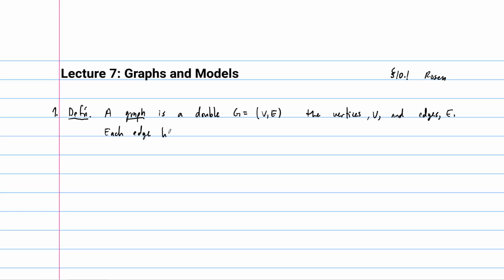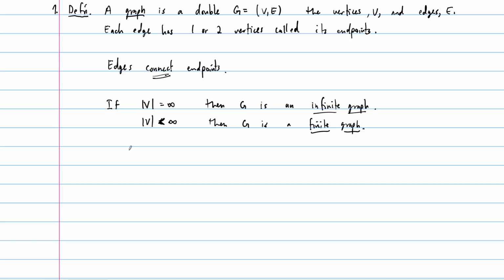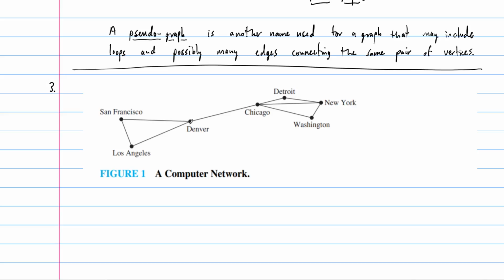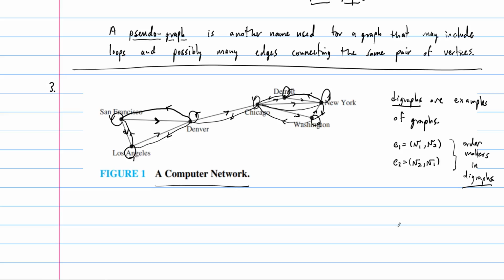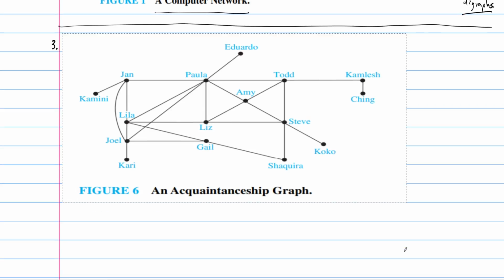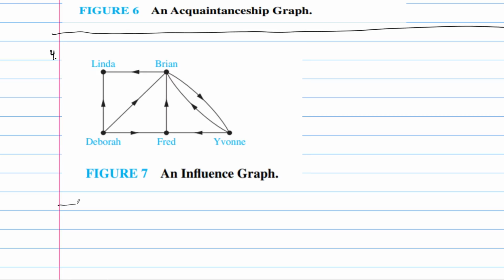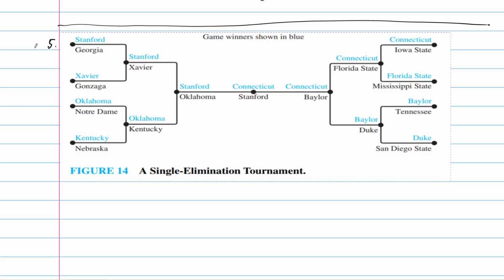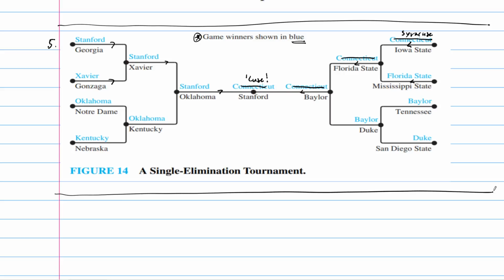Lecture 7: Introduction to Graphs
Justin discusses section 10.1 of Rosen's text